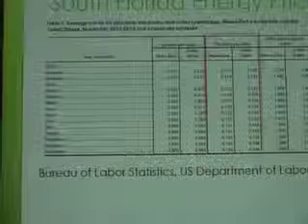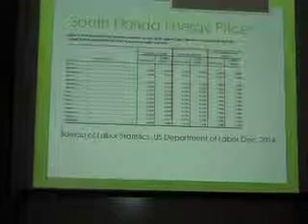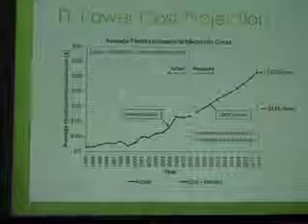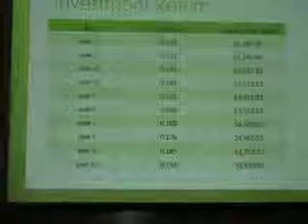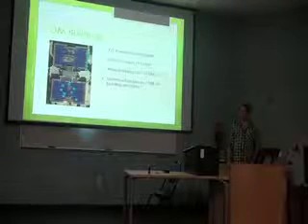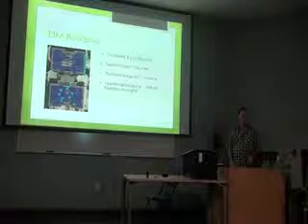Solar Power Is Now - Daren Goldin Part 2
Event discussing solar power in Florida at Florida International University on April 6, 2015, hosted by G.L.A.D.E.S.

Part two the owner of Goldin Solar, Daren Goldin's presentation.

Find Goldin Solar on facebook, instagram, twitter, Google+ and goldinsolar.com.

Find GLADES on facebook and on twitter at @GLADESfiu.

Follow the Coalition for Renewable Energy at FIU at @RenewableFIU.